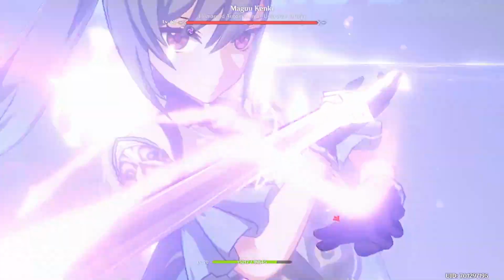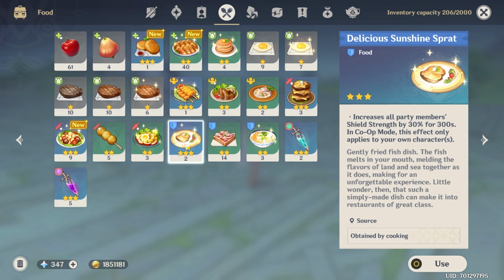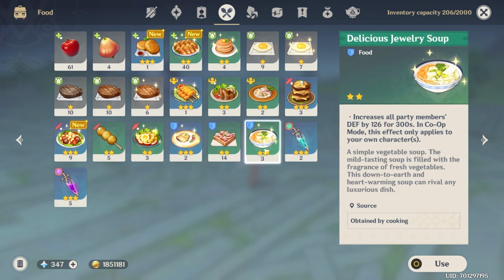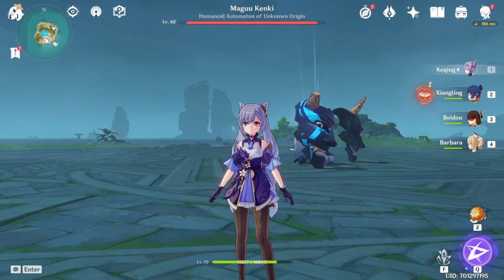How to BEAT Maguu Kenki ► Genshin Impact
This is how to beat Maguu Kenki in Genshin Impact 1.6, the latest update of the game taking place on a bunch of islands in the mid summer islands event.

Timestamps:
0:00 Prepare for the fight
0:50 Attacks to look out for
2:42 How to dodge and fight the boss